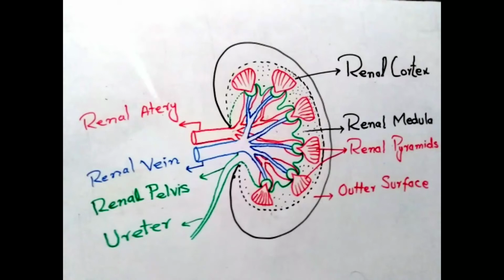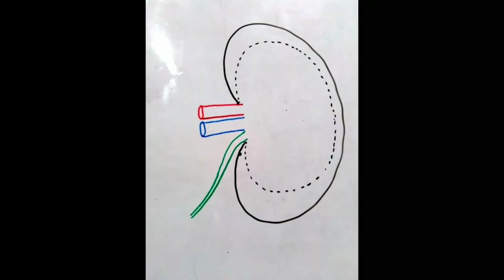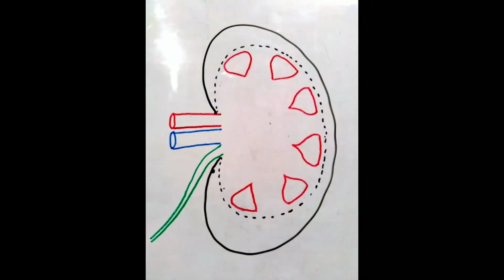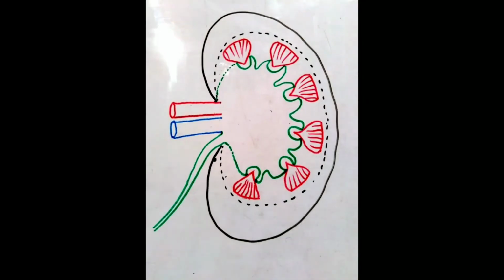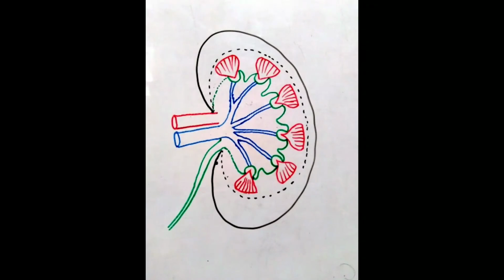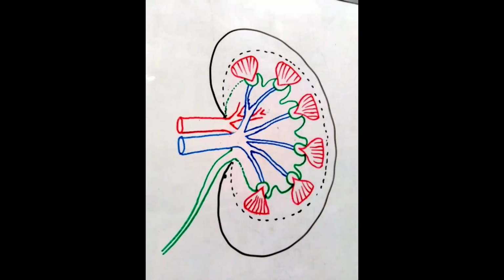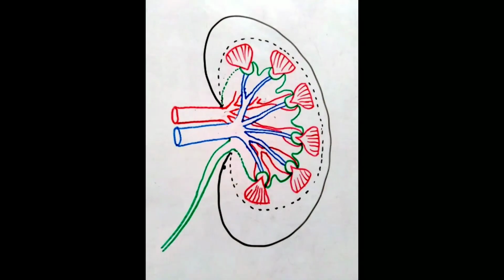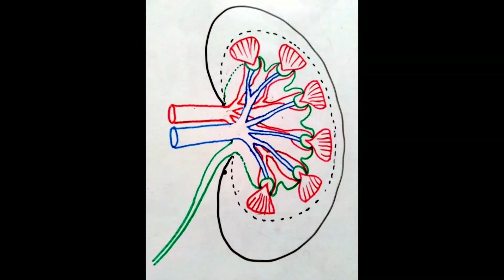Diagram Kidney|Internal Structure of Kidney|How to make diagram of Kidney|H.M.Bilal Chemistry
In this video, I will tell you the information as per the diagram. In this I will explain how to draw a diagram .In this video, all the diagrams of will be made.